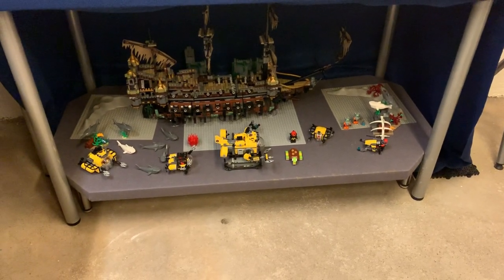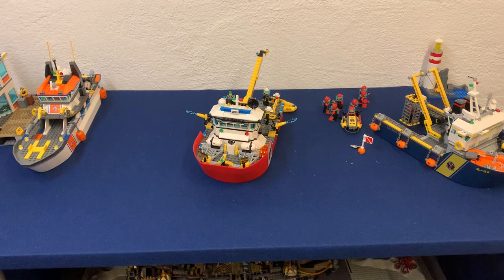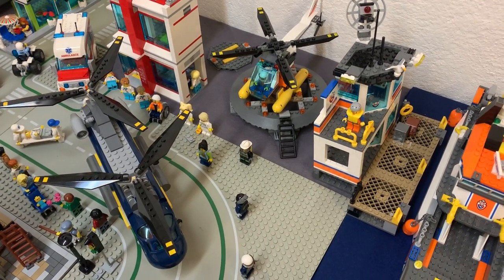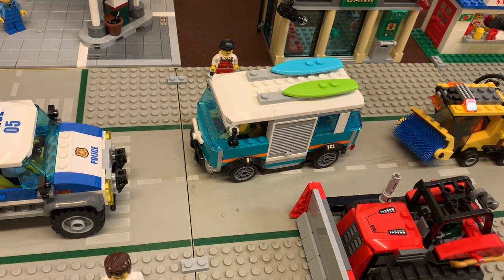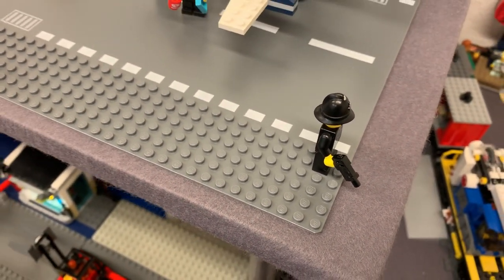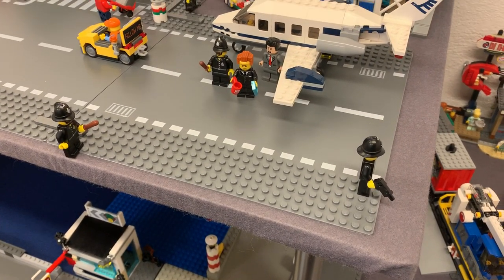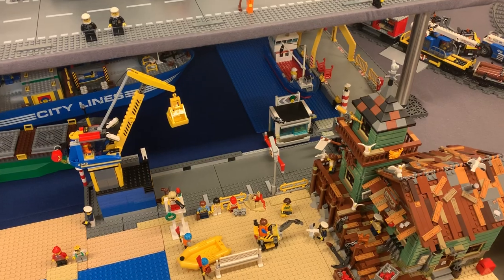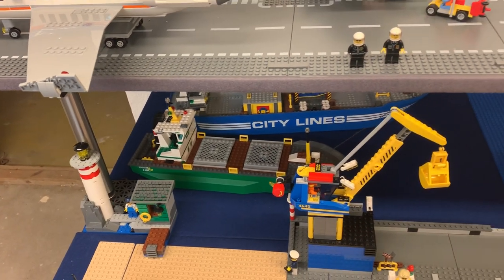Tullfors #32 December 2019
There has been a few changes, but not too much. Sorry it has taken so long to upload, but with a new phone I've had some trouble transferring the files to my computer and on to Youtube.

Comments are turned off because the content in this channel is children friendly (even though my audience is AFOLs, the subject of Lego is something that appeals to children).

I do have two Lego blogs that you can conact me through if you like:
(Where I review Lego sets I (or in some cases my wife) builds
(where I add small updates or situation pictures from Tullfors, and I will try to use this blog more actively now that comments are turned off here on Youtube).

but there is very little pictures there and none of them is Lego. That might change in the future, one never know...